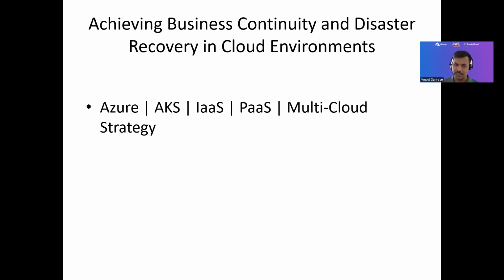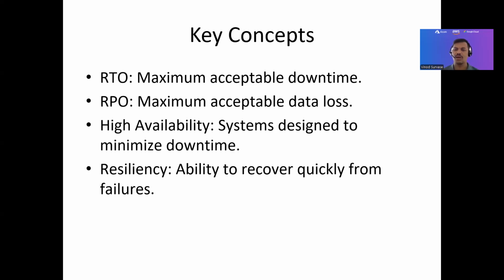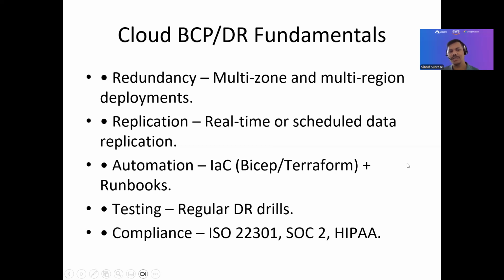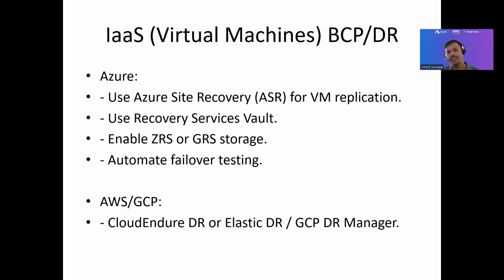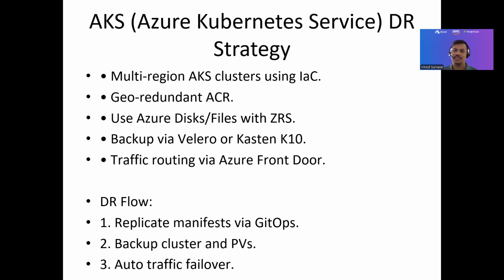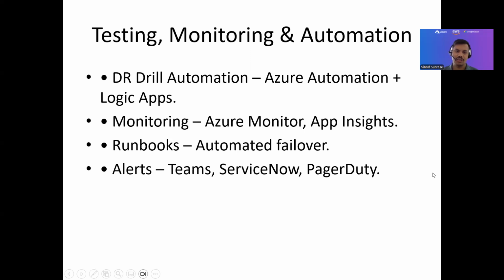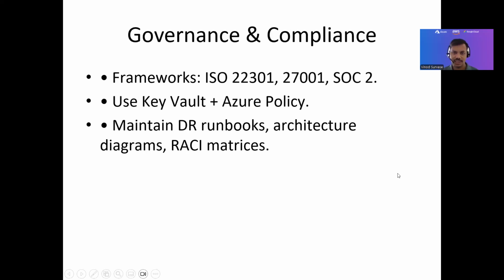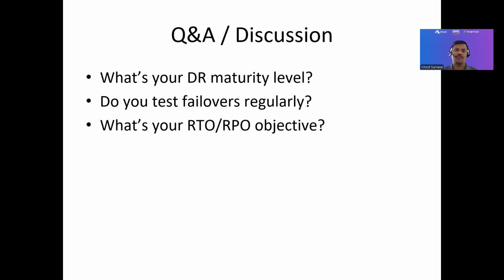Unbreakable Cloud How to Master Business Continuity & Disaster Recovery Strategies 🚀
In this video, we’ll explore how to design and implement Business Continuity and Disaster Recovery (BCP/DR) strategies that keep your cloud environments — whether on Azure, AWS, or GCP — resilient, available, and fail-safe. 💪

We’ll break down:

Real-world BCP/DR architectures for IaaS, PaaS, and AKS workloads 🌐

Multi-region replication and automated failover designs ⚙️

How to balance cost, performance, and compliance in DR planning 💸

Step-by-step guidance to test and validate your recovery strategy 🔄

Perfect for Cloud Architects, DevOps Engineers, and FinOps Practitioners looking to build always-on cloud systems and safeguard business-critical operations. ☁️